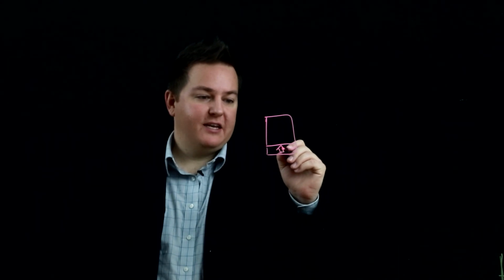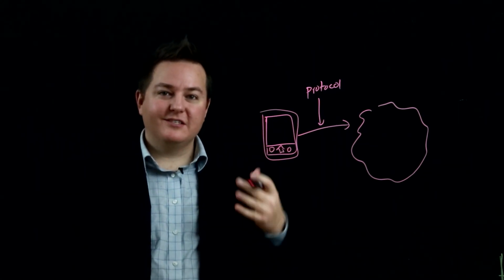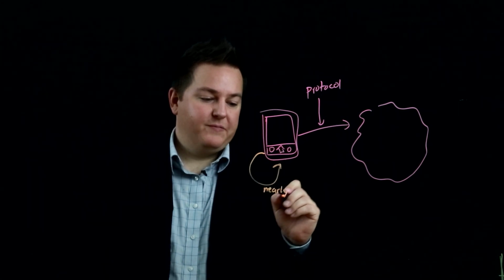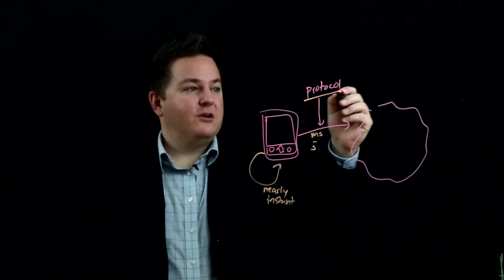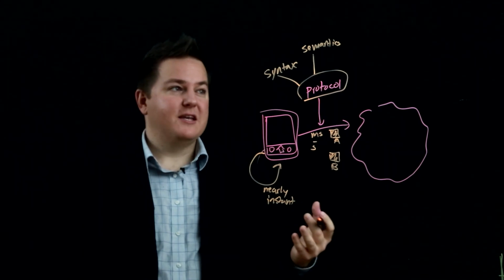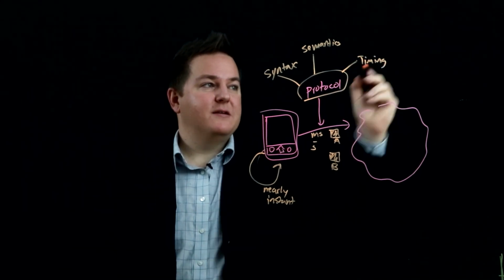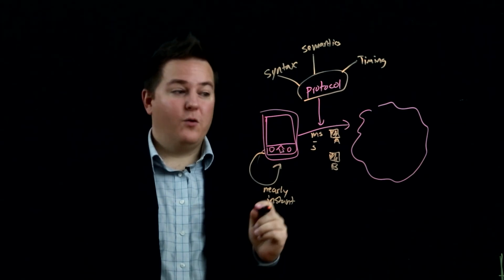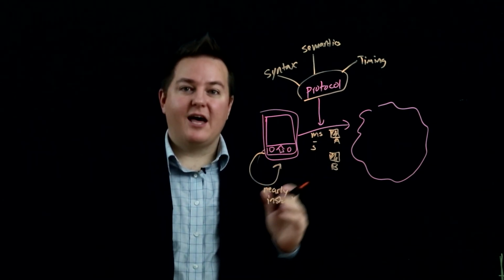Section 1 Module 1 Part 2: What are Communication Protocols? (4:14)